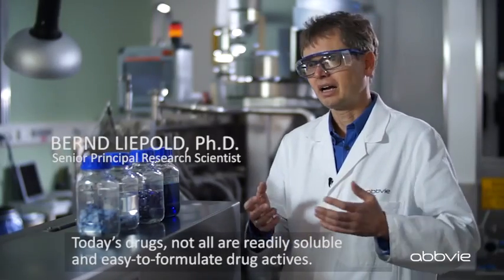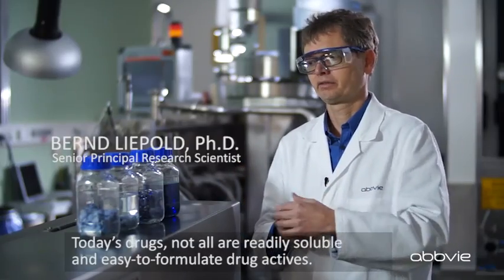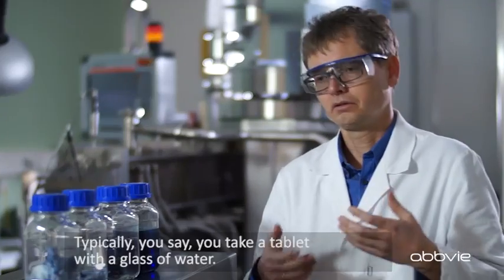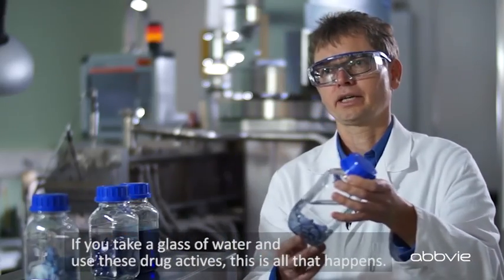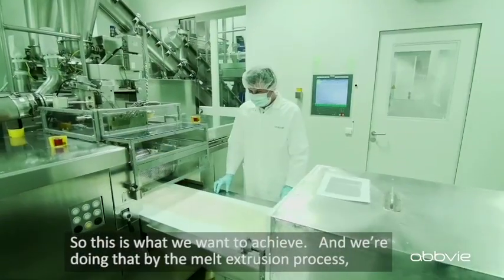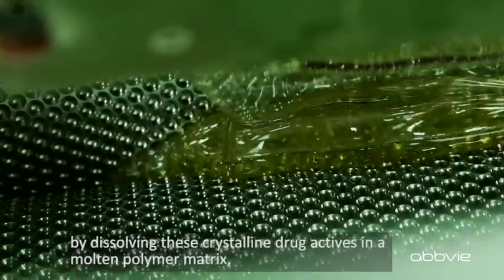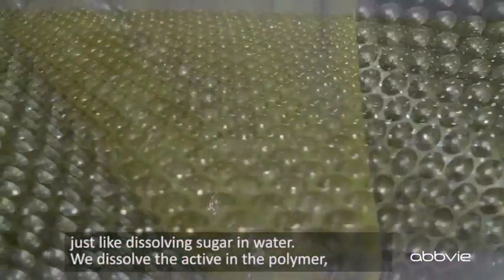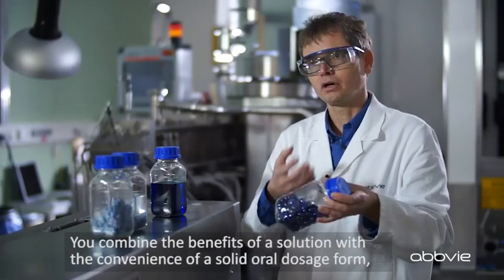What is Melt Extrusion and How Does it Help Us Make New Medicines?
Bernd Liepold, Ph.D., senior principal research scientist in Drug Product Development at AbbVie, explains what melt extrusion -- Meltrex -- is and how it works in the formulation of new medicines.